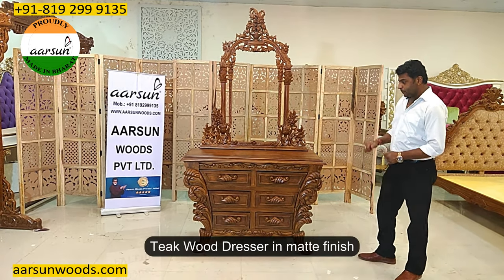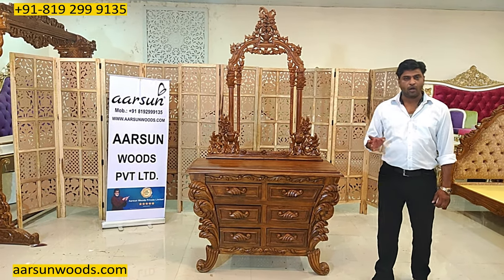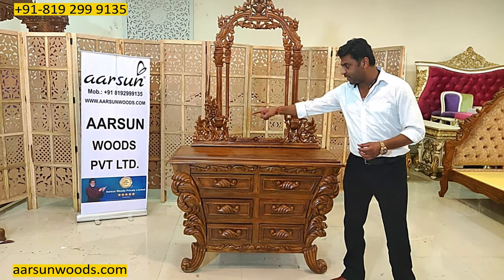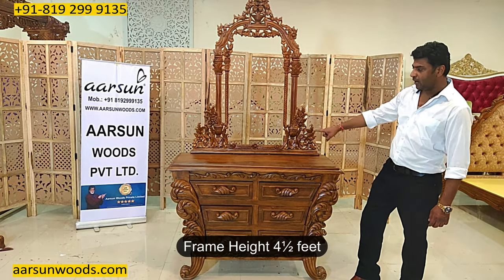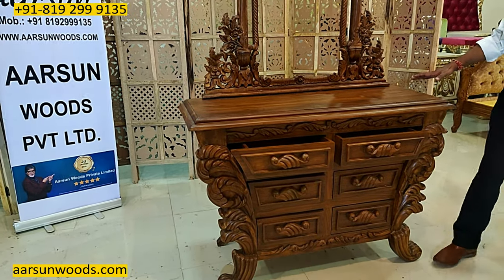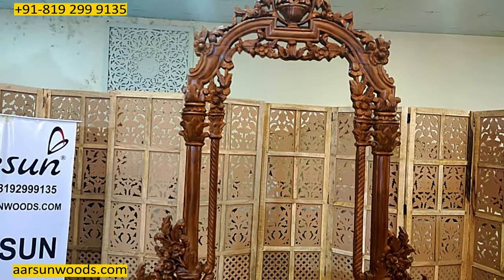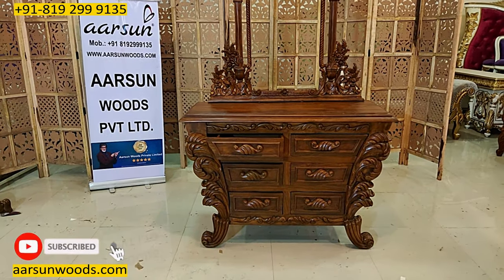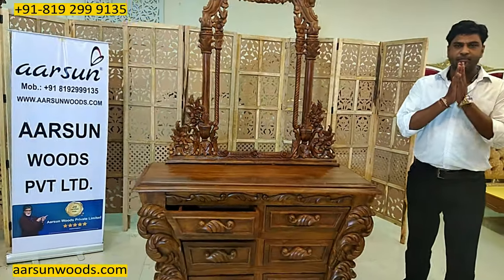YT347 Aarsun Teak Wood Dresser in Matte | Dressing Table | Royal Vanity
A Beautiful Dresser for your Home. A Traditionally Handcrafted art piece that will surely be a head-turner in your home. Highly Customizable Dressing Table for you. Ample space for all your essentials.

Handmade Wooden Dressers in Premium Quality Wood with fine finishing and mesmerizing designs. The Queen’s dressing tables are carefully handcrafted to provide the best feel of dressing to your queen and princess at home. Each home is different and these dressers are designed keeping in mind the room where they are needs to be placed and how will they enhance the look and style of the space.

0:00 Intro
0:55 The Product Size
1:30 It has 6 Drawers!!
1:49 Amazing Matte Finish
2:11 Handcrafts Drawers Handle
2:20 Customization Available